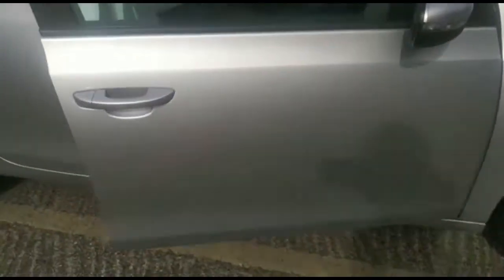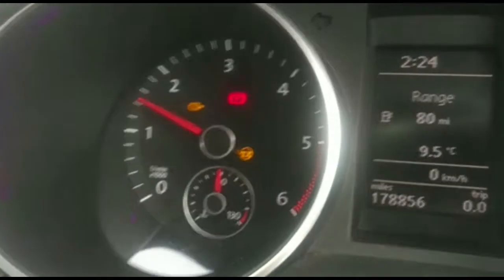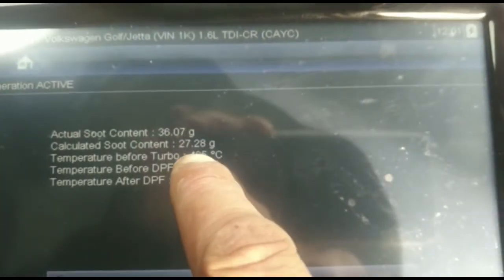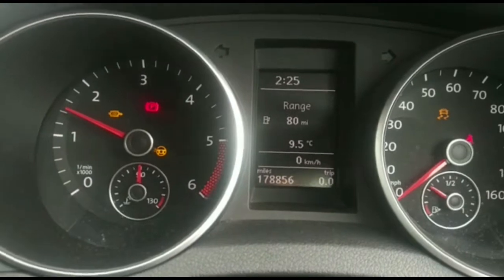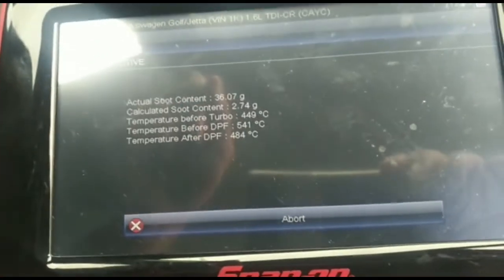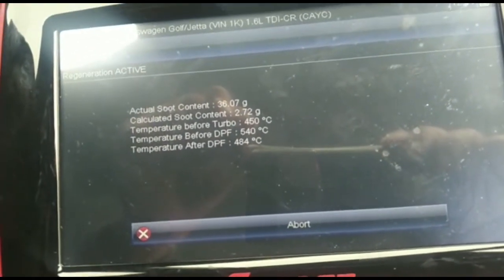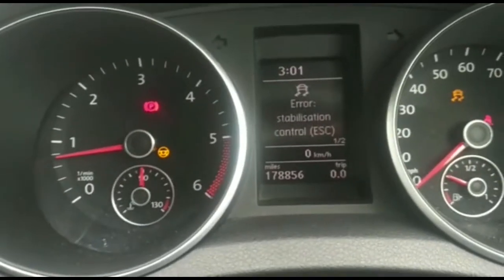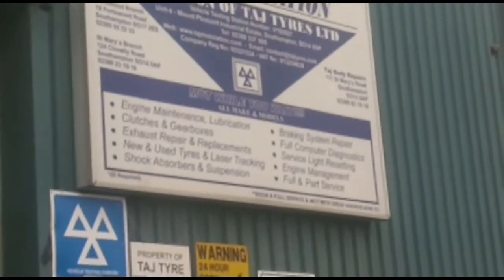DPF regeneration how it’s done - VW GOLF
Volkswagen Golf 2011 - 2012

What is dpf regeneration? What can be done to fix diesel particulate filter? And how diesel particulate filters work? Below you have answers for your dpf problems.

Active regeneration

The active system works off a filter load limit or sensors reading exhaust backpressure or the ‘soot load’ of the filter, activating timing adjustments to the fuel injection which in turn increases the exhaust temperature, initiating the burning of the soot and regenerating or clearing the filter. Depending on the vehicle brand, This type of DPF regeneration can also be initiated by the vehicle ECU every 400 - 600 kilometres or so depending on vehicle use and takes around 10 minutes to complete.

Passive regeneration

Some manufacturers use passive regeneration. For these vehicles passive regeneration generally takes place on the motorway where exhaust temperatures are higher. This type of system can have an integrated oxidising catalytic converter located close to the engine where exhaust gases are hot enough so that passive regeneration is possible. Passive regeneration, relies on the exhaust temperature being high enough to automatically burn off, (motorway driving) and or using the ECU to alter the vehicle timing to control the process. In city driving or short trips the regeneration my not take place fully, leading to blocking of the filter. This can lead to higher fuel consumption and a visit to the mechanic for cleaning or replacement.

Forced Regenerations

When your vehicle displays second stage DPF warning lights it will go in to ‘limp mode’ and should be taken to your garage or dealer to ascertain the extent of the problem.
A forced regeneration involves the garage using a computer program to run the car, initiating a regeneration of the DPF.  This will also require changing the engine oil & oil filter.

Why does my Diesel Particulate Filter (DPF) block

Every vehicle type & engine combination can have differing reasons as to why the filter blocks. The rate
of particulates generated by the engine, the quality of the fuel, quality of the or oil, driving style, even the
location of the DPF in the exhaust system can all contribute to the filter blocking or not regenerating fully.
Generally, the problems arise in around town stop start driving where the regeneration process might not complete. A warning light will illuminate or a message indicating the DPF is full displays on the dash. If you continue to drive in the same manner, the soot build up will increase until other warning lights illuminate and the vehicle will go into ‘limp’ mode, where driving speed is restricted.
Use low ash engine oil: Not using the correct oil specified for your engine can significantly add to the soot buildup in the DPF.100% Diesel Bio Fuel: Using these Bio Fuels can also contribute to extra soot build up loading in your DPF as the Bio Fuel may not burn as ‘clean’ (produce more particulates) as your regular Diesel fuel.City Cycle driving: We don’t all use our cars in the same way, if you only use your car around town you may experience a faster buildup of soot in your DPF as the regeneration process may not complete in short city or around town driving.Temperature: The DPF relies on temperature to carry out a filter regeneration, at around 600c, so a lot of short trips, low speed driving will not provide the exhaust system with a high enough temperature to begin or complete a regeneration, so the filter can block up faster.High Kilometre vehicles: As these vehicles with DPF systems age they will start to show that filter regeneration is harder to complete. Like any part on the car they do wear out and can no longer be repaired.What do I do if my DPF warning is on
Follow vehicle manufacturer’s handbook on procedure to unblock the DPF. It should be possible to start a complete regeneration and clear the warning light simply by driving for 20 minutes or so at speeds greater than 60klm per hour.
At this point you should also add a single 100ml dose of JLM DPF Cleaner to a full tank of fuel, then drive as normal. This should clear the warning light within the first few hundred kilometre.